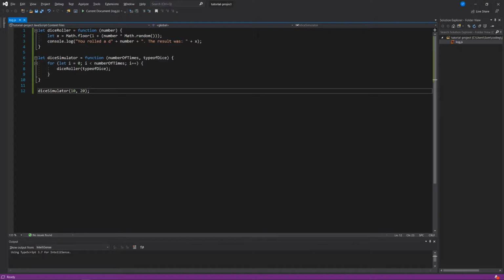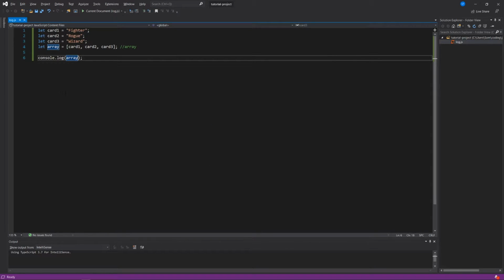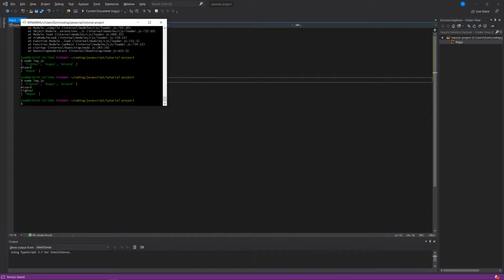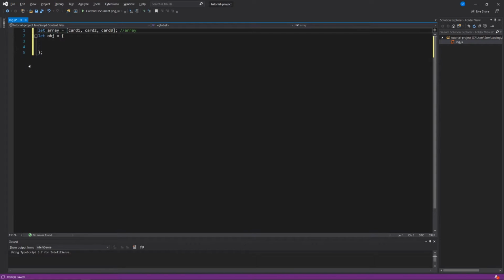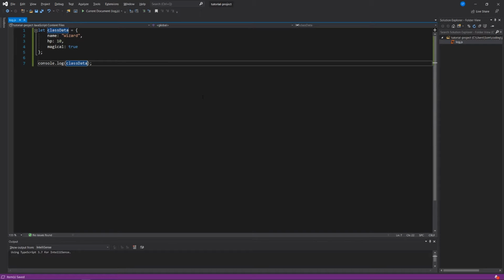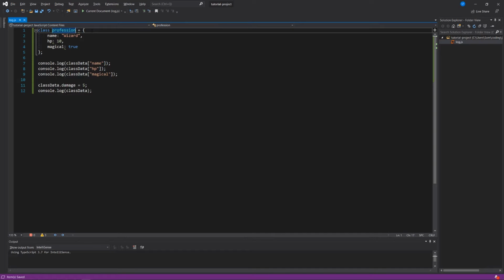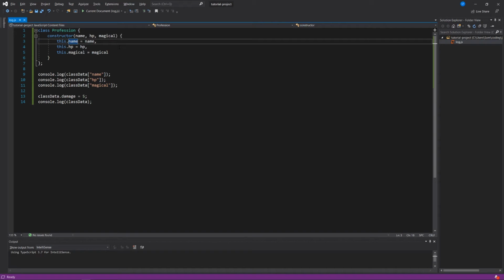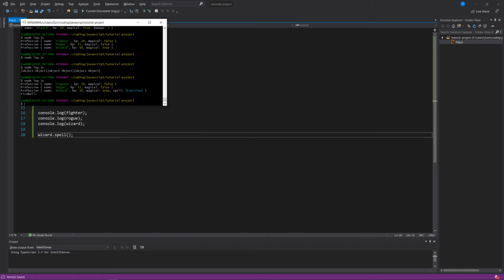Learn JavaScript for Digital Tabletop Game and Web Development - Part 6 (Objects & Arrays)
Learn JavaScript to make digital tabletop games and web apps!